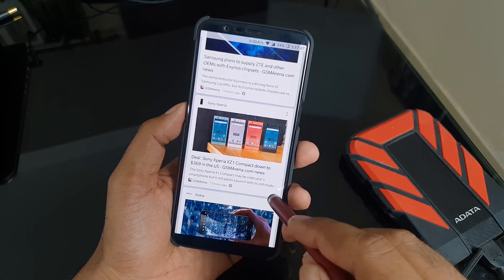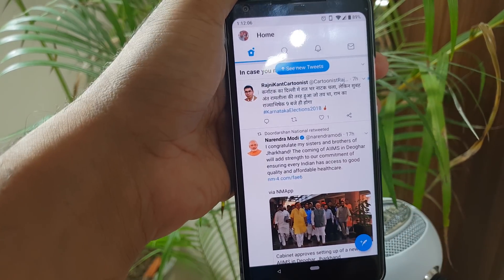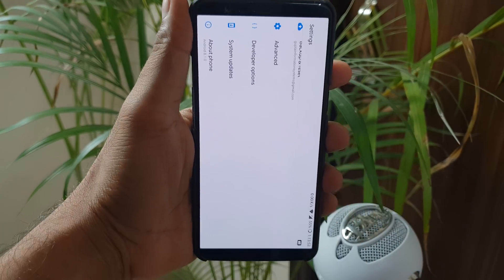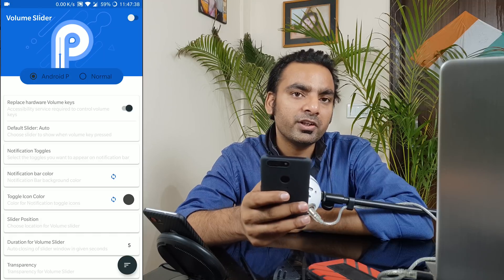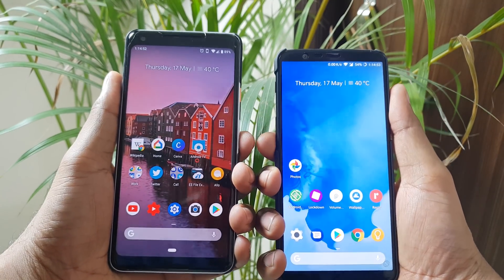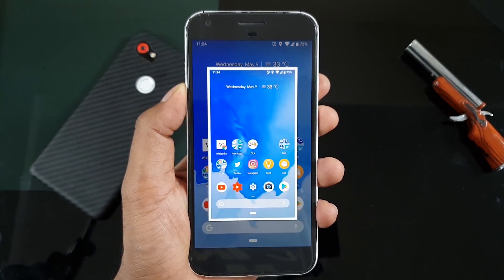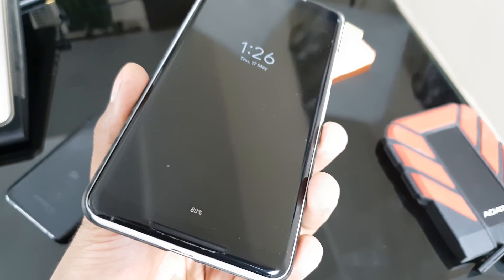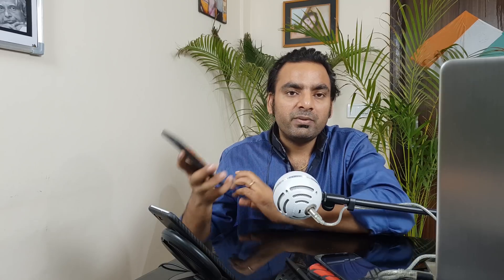Get Android P 9.0 Features on any Android Device Without Root !!! (Developer Preview 2)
This video will guide you on how to convert any android device in to latest version of the android p (9.0).  You may not get all features but some important features you may get.